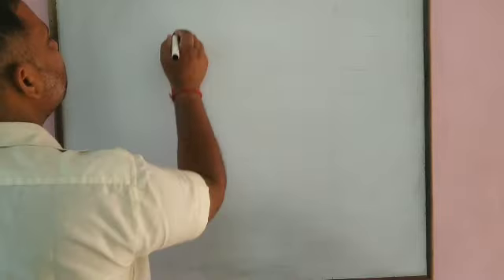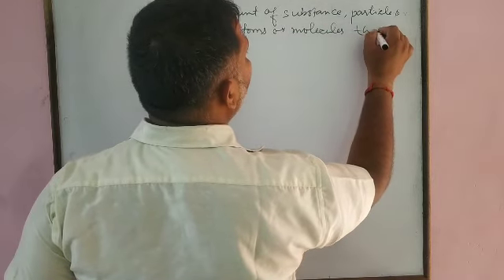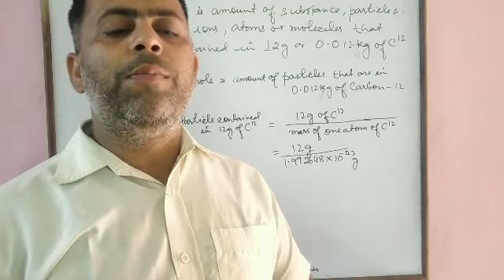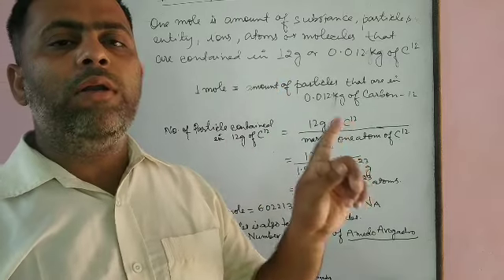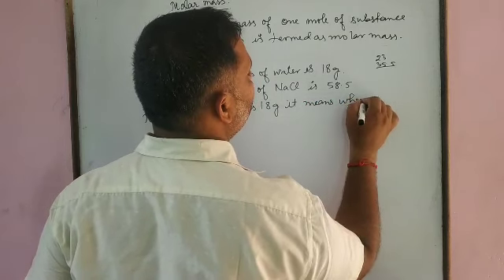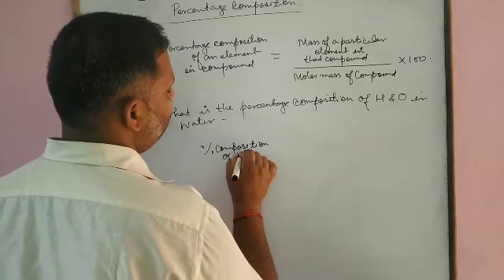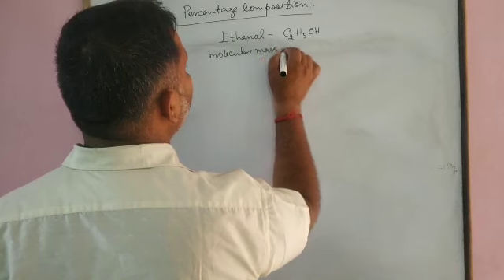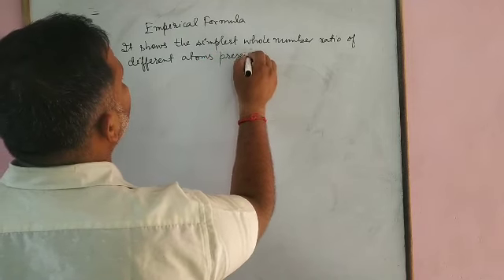Some basic concepts of chemistry class11 part 13